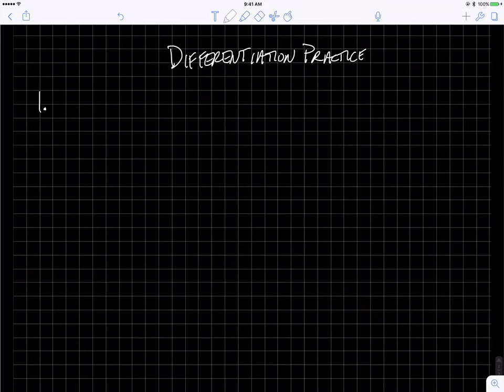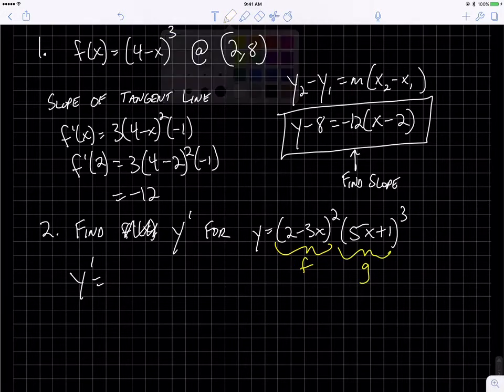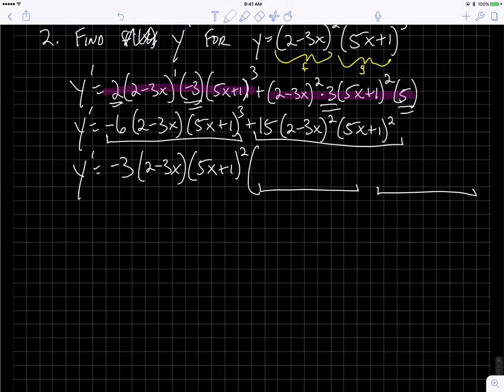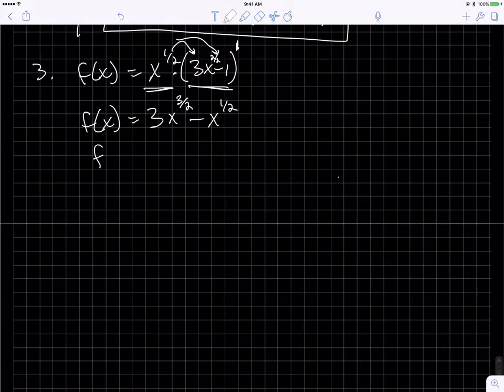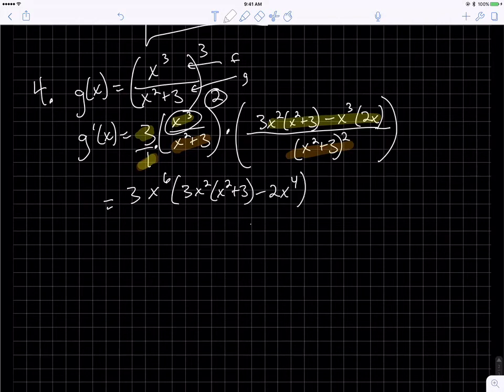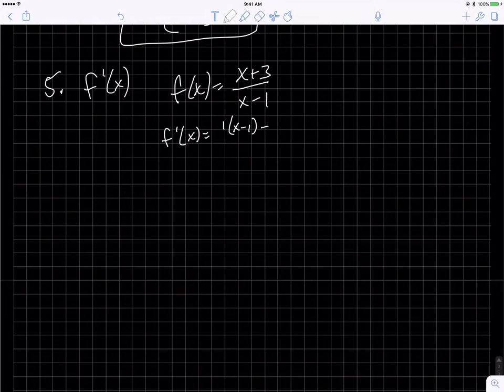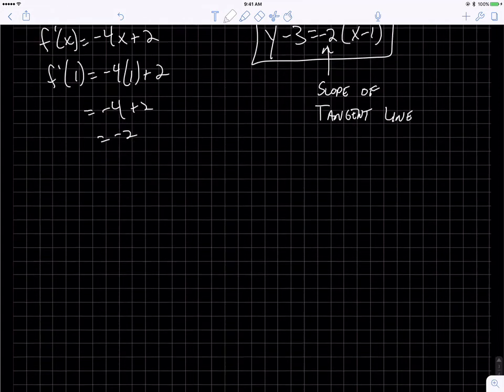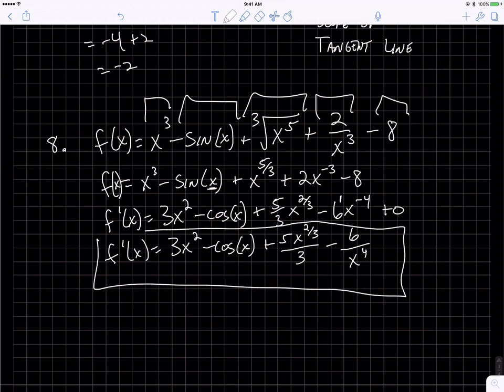Differentiation Practice Answers